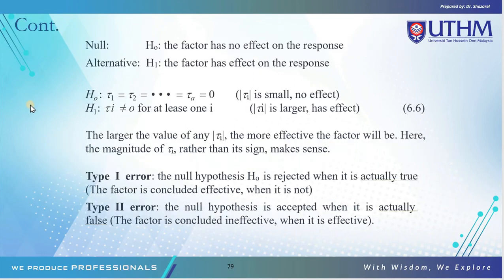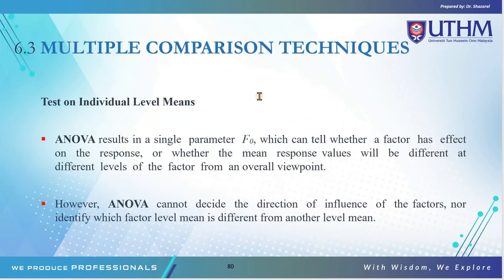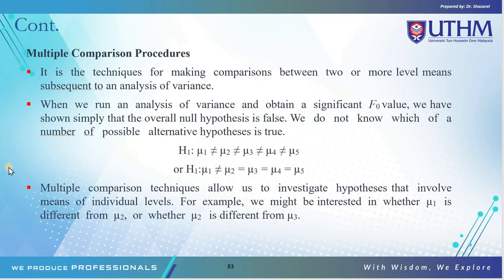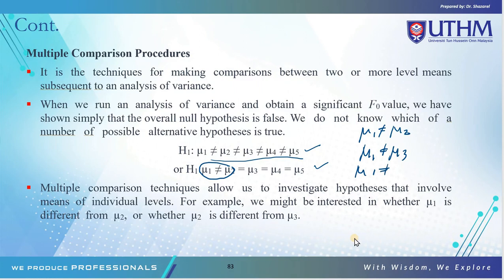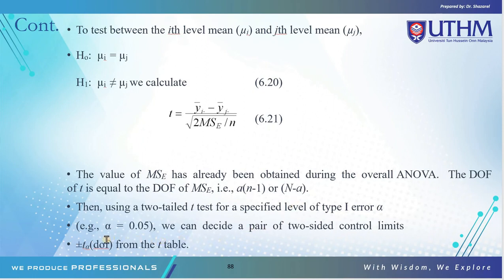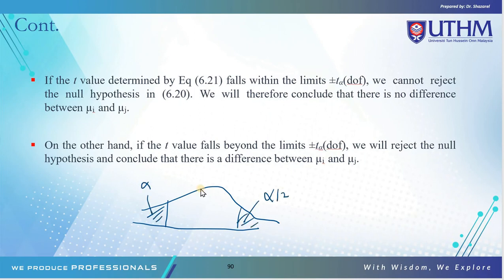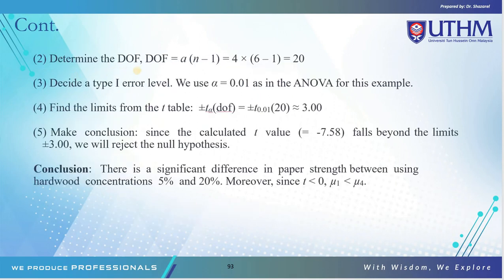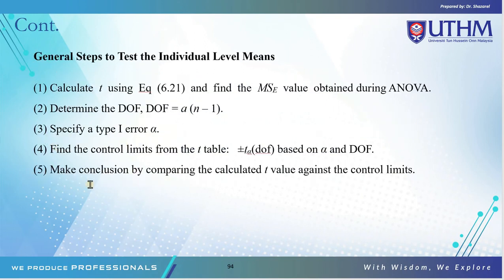Applied Statistics: Design Of Experiment - Part 5